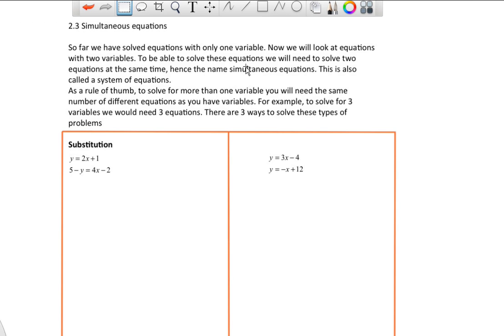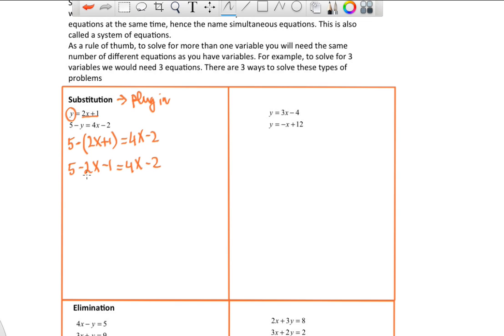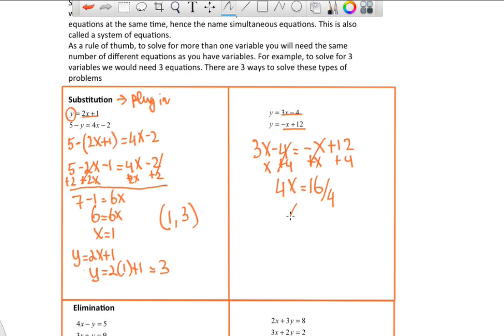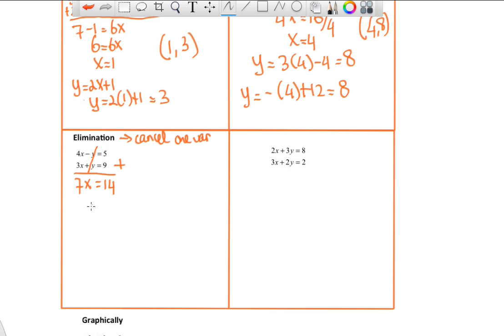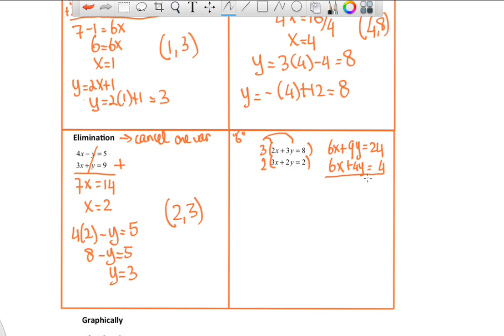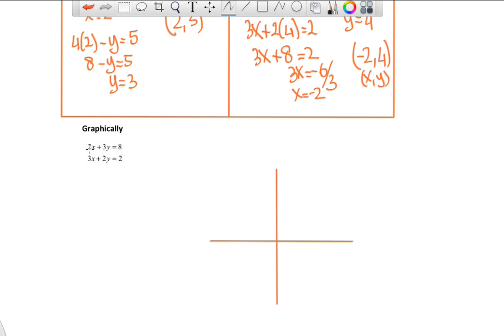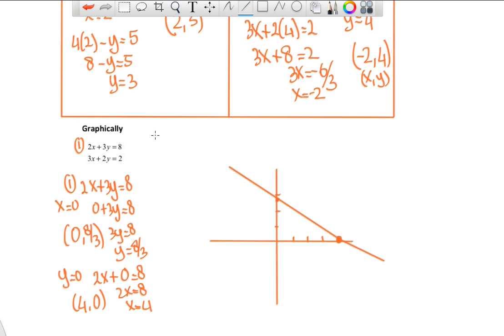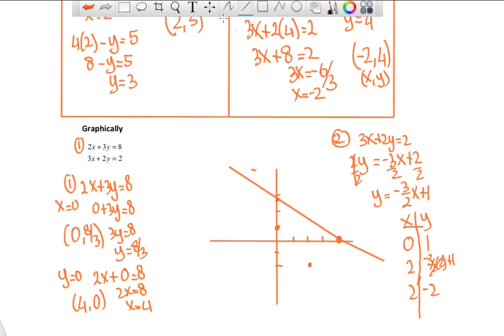Alg 2 2.3 Simultaneous equations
Solving simultaneous equations, also known as systems of equations, by substitution, elimination, and graphically.